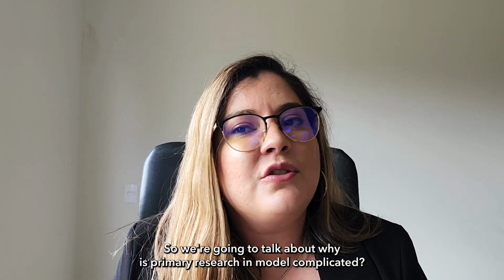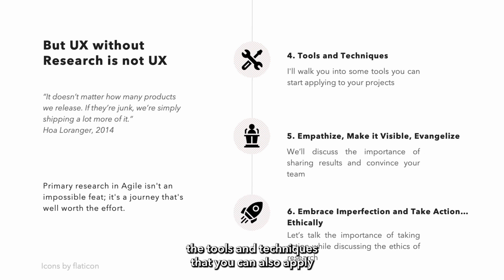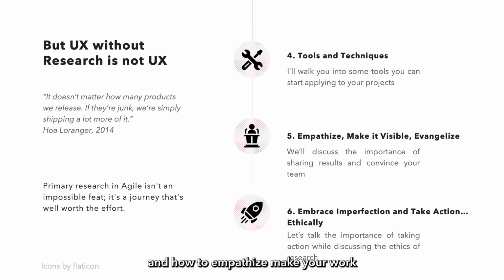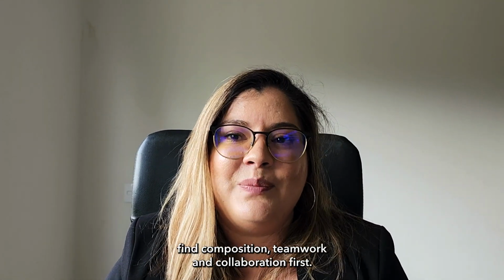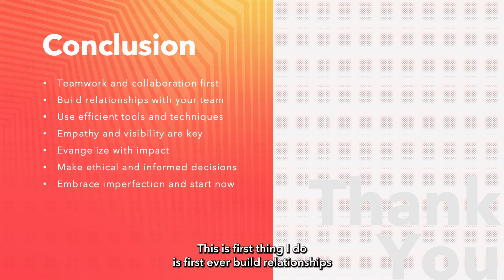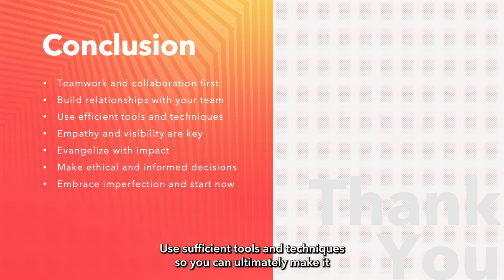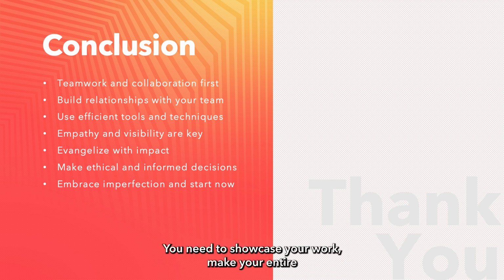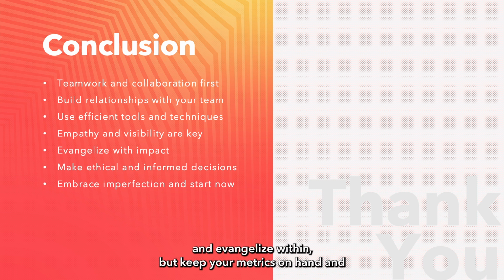Designers and Agile, how to conduct primary research and not die trying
Usually, designers struggle with finding their place in an agile environment, and research tends to be the one step most sacrificed in the design thinking process. Maybe because of the lack of interest of the stakeholders and team in what to expect from research, or the existing rituals and time-lapses designers must accommodate into. This talk will try to empathize with struggling designers working with agile teams and give them tools, strategies, and hope to conduct primary research successfully in an agile environment.

About Marian Torrealba - Mexico
UX Designer blending creativity and strategy. With a background in architecture and a master's in business administration, she's proficient in research, prototyping, and agile methodologies. Also skilled in leading teams and delivering exceptional user experiences.